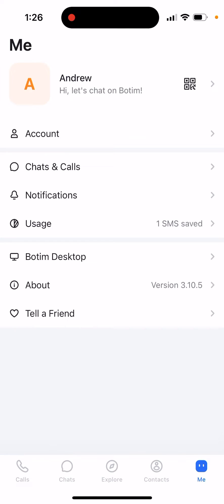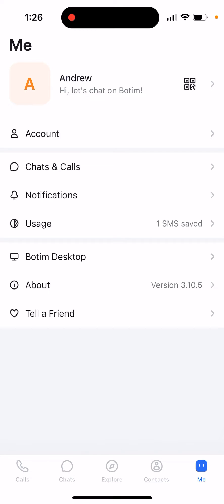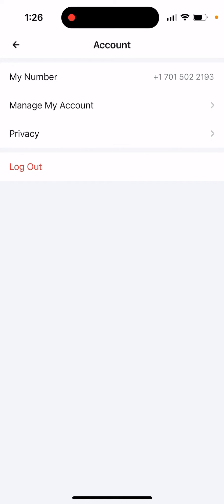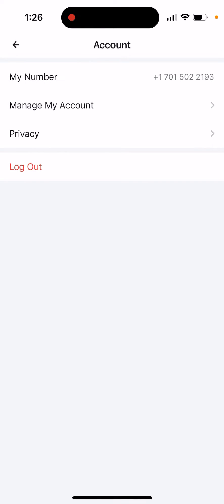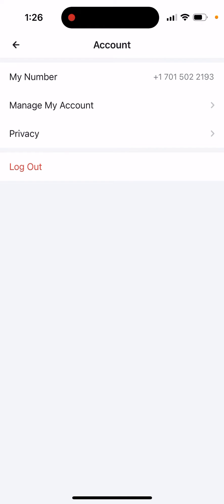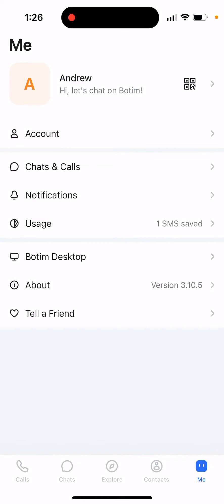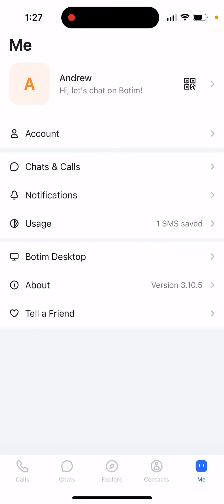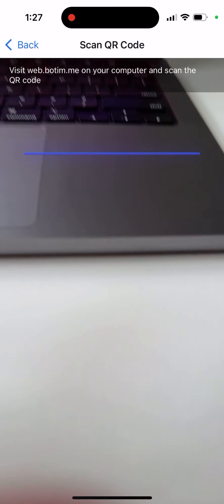How to change BOTIM number?